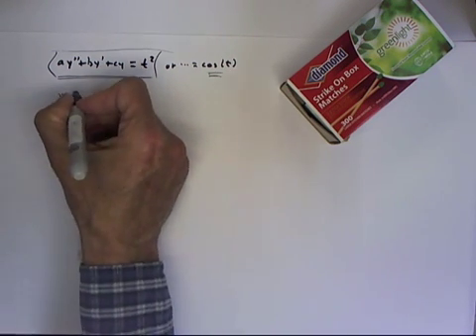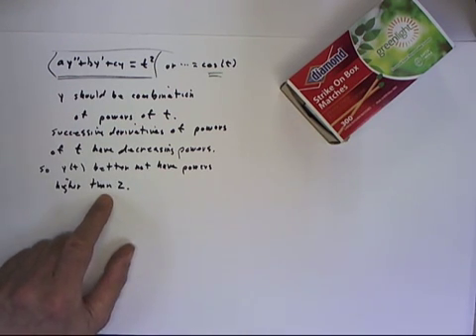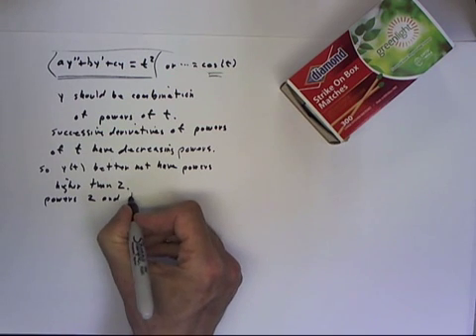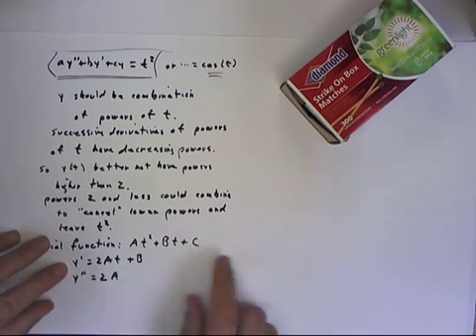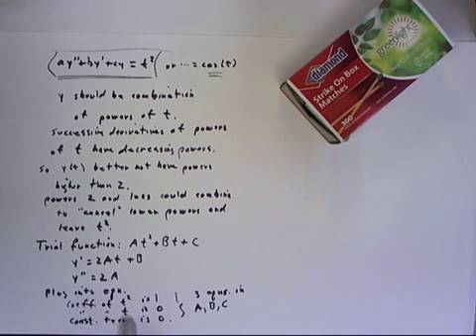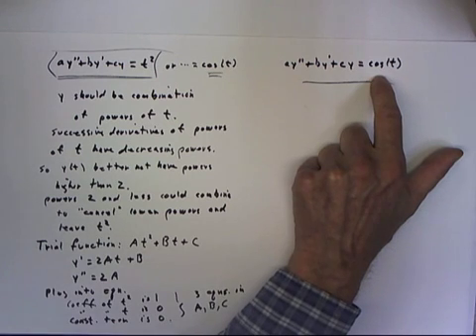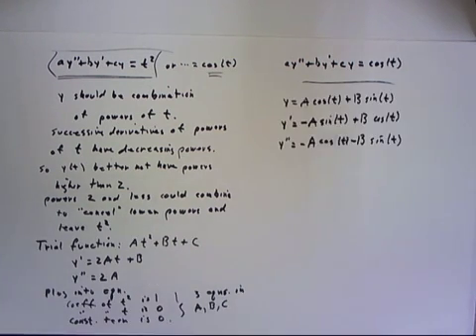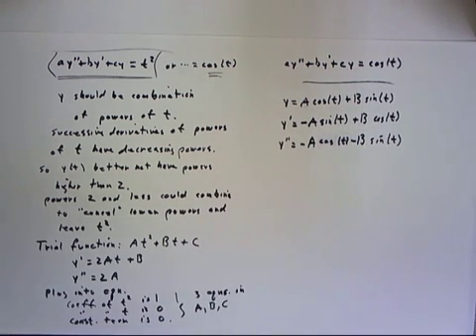diff 04 037